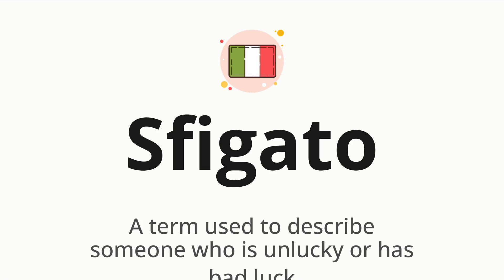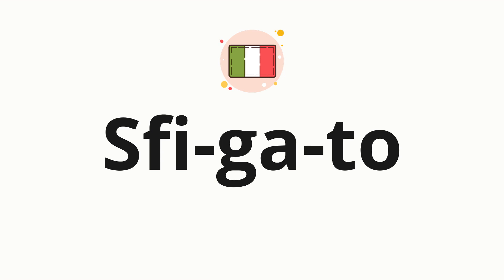How to pronounce Sfigato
🌍 Learn a new language now Master the pronunciation of 'Sfigato' - 📖 - which means : A term used to describe someone who is unlucky or has bad luck 📝 - with this quick and clear tutorial by How To Pronounce!

In this video 📽️, we'll guide you through the correct pronunciation of 'Sfigato' in Italian, using native speaker examples 🗣️👂 and easy-to-follow phonetic breakdowns 🎵. Whether you're learning Italian for travel ✈️, business 💼, or just for fun 🎉, our guide will help you perfect your pronunciation in no time ⏰.